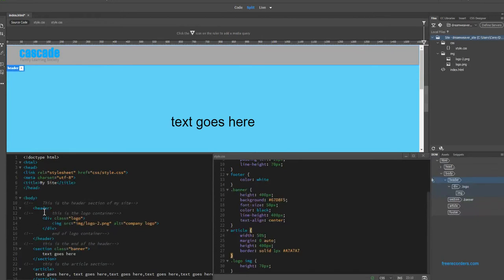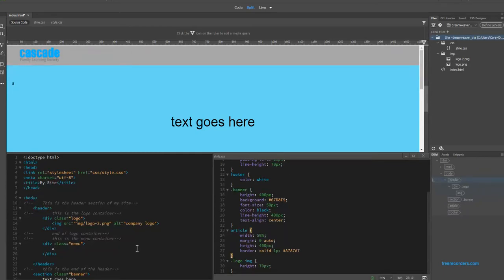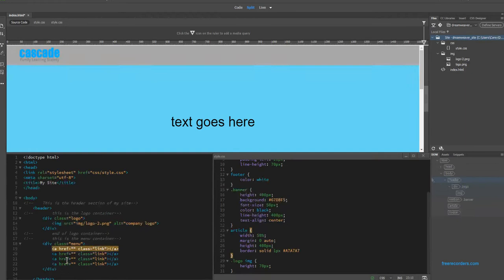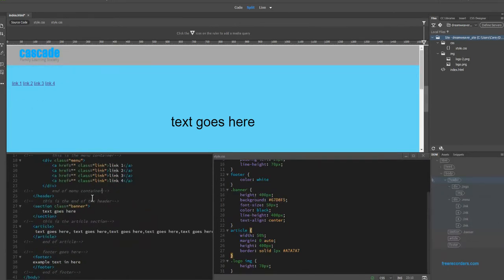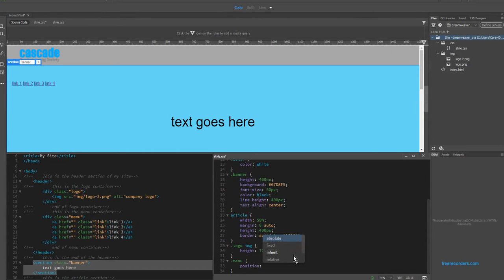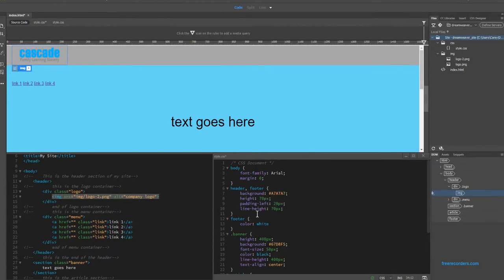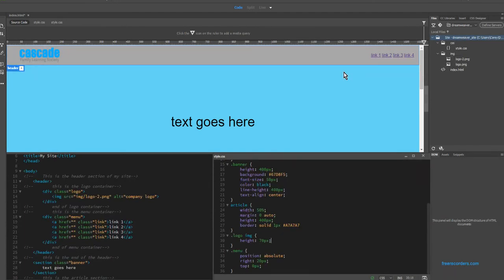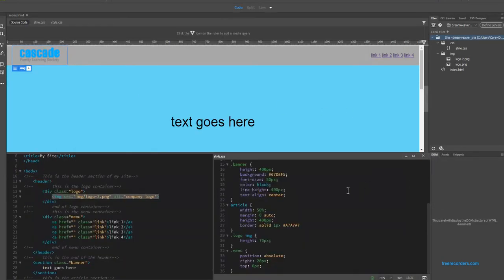Creating a menu in Dreamweaver CC 2018